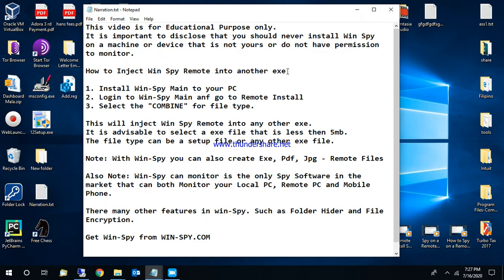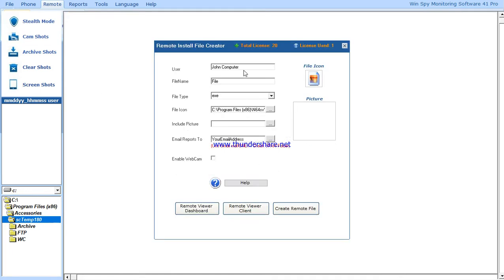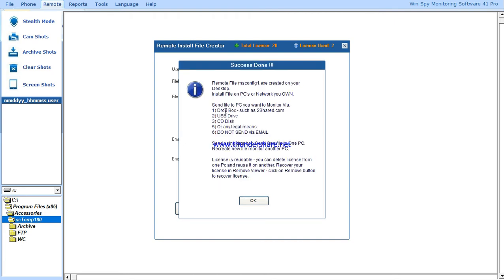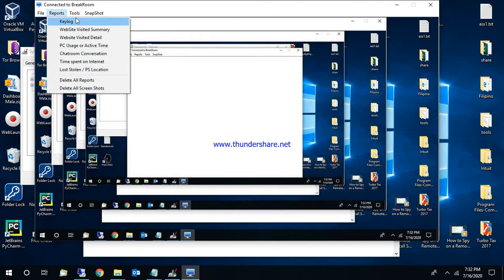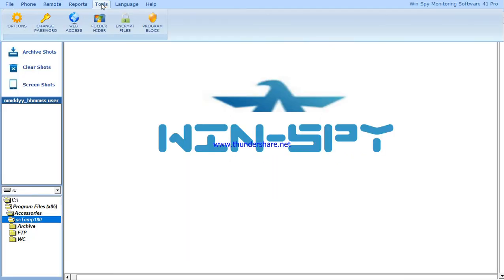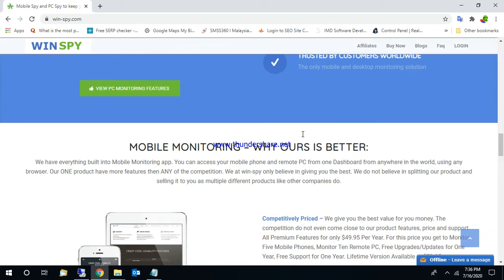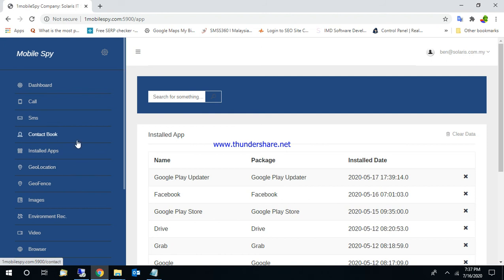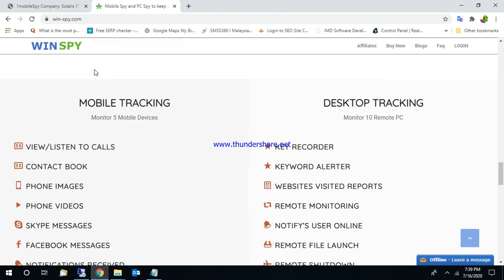How to Spy on Remote PC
It is important to disclose that you should never install Win Spy  on a machine or device that is not yours or do not have permission to monitor.

How to Inject Win Spy Remote into another exe

1. Install Win-Spy Main to your PC
2. Login to Win-Spy Main anf go to Remote Install
3. Select the "COMBINE" for file type.

This will inject Win Spy Remote into any other exe.
It is advisable to select a exe file that is less then 5mb.
The file type can be a setup file or any other exe file.

Note: With Win-Spy you can also create Exe, Pdf, Jpg - Remote Files

Also Note: Win-Spy can monitor is the only Spy Software in the market that can both Monitor your Local PC, Remote PC and Mobile Phone.

There many other features in win-Spy. Such as Folder Hider and File Encryption.

Get Win-Spy from WIN-SPY.COM